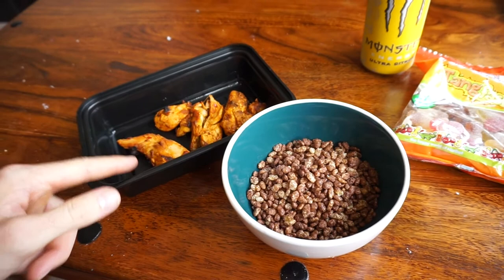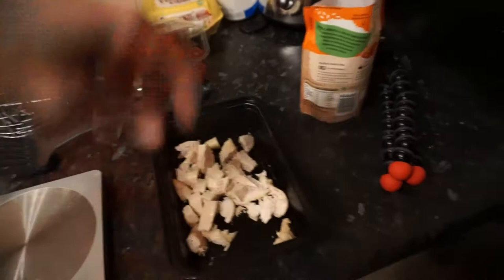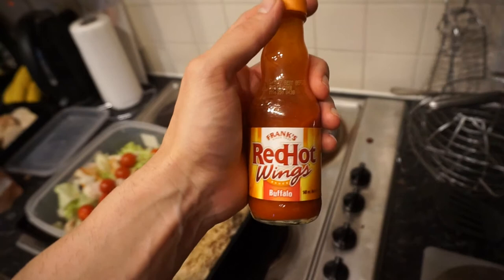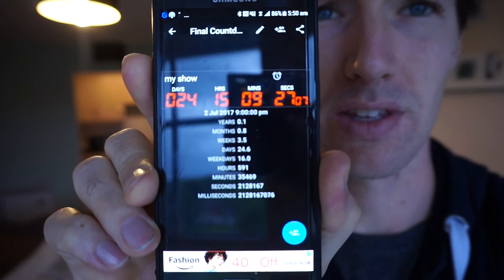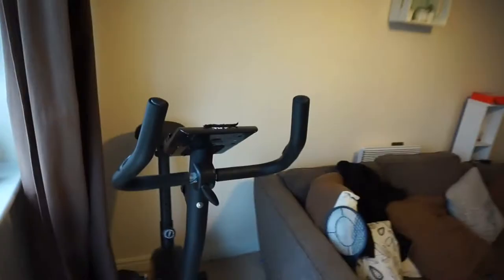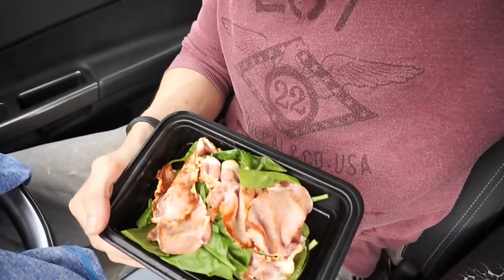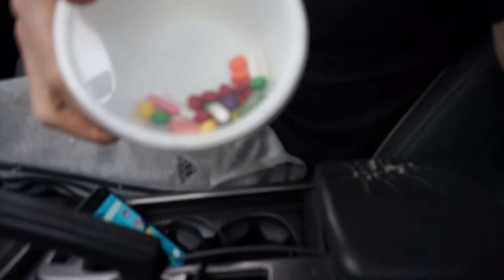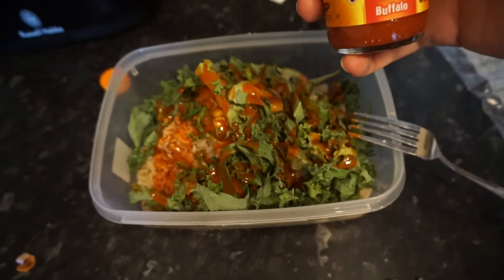start of my 6 week stage ready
follow my 6 weeks till my stage ready physique
weeks 6 to 3 in this video
my sessions, cardio, diet and posing
also follow me on